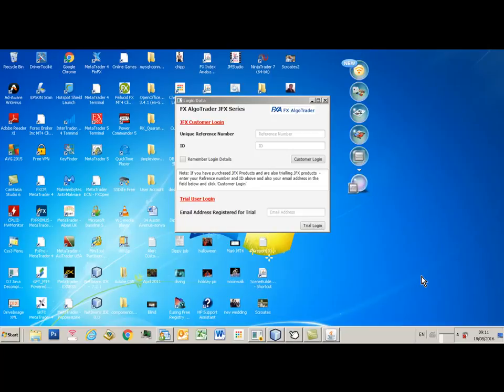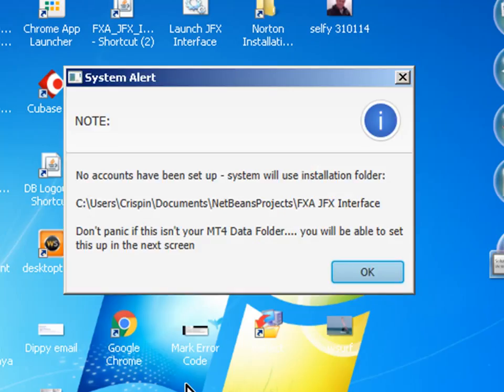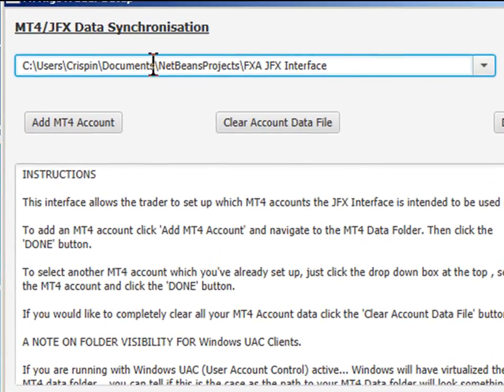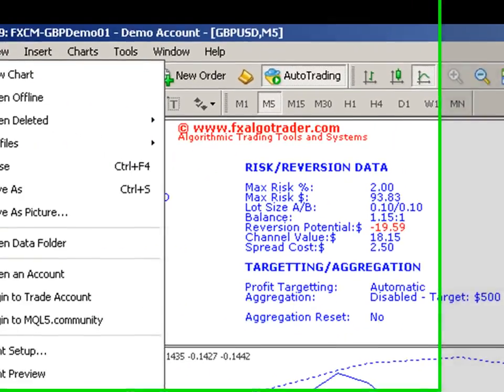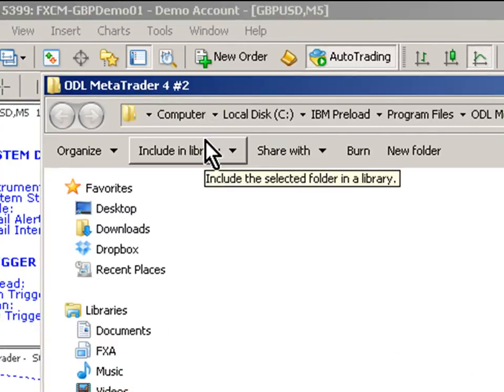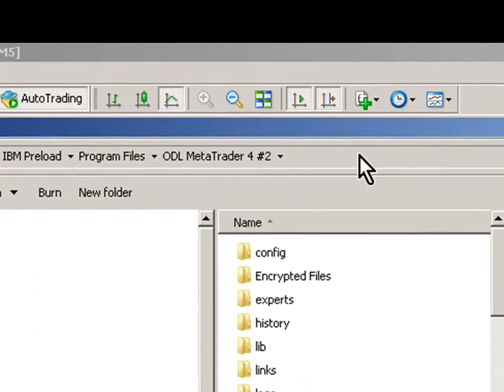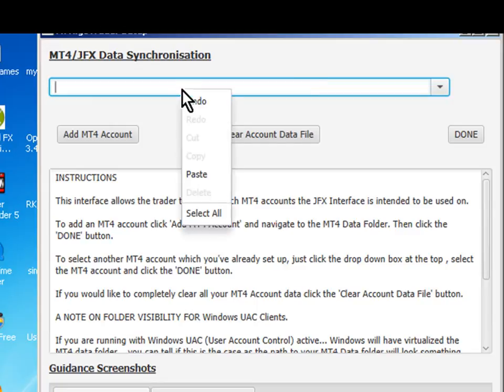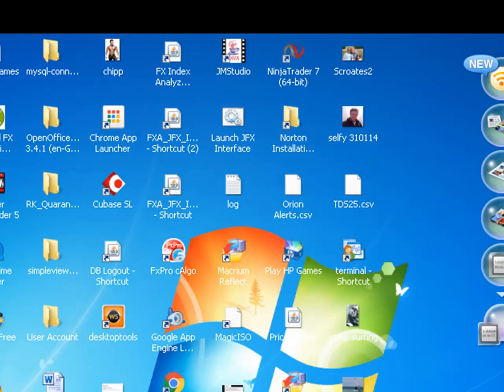Finding MT4 Data Folder for FX AlgoTrader JavaFX Installation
How to find the MT4 Data Folder when installing the FX AlgoTrader JFX system